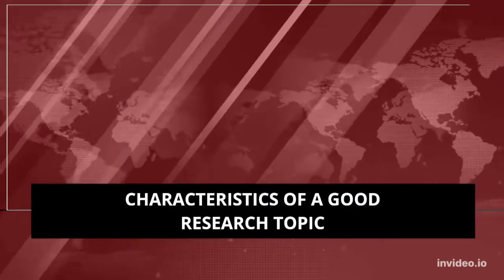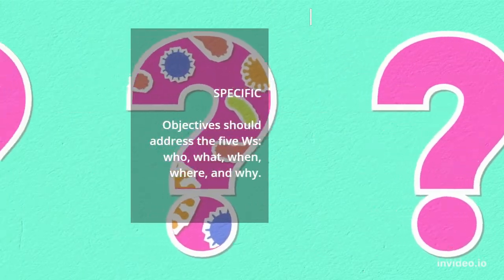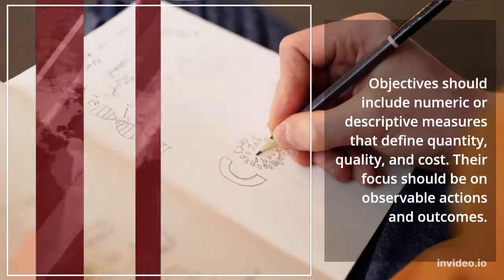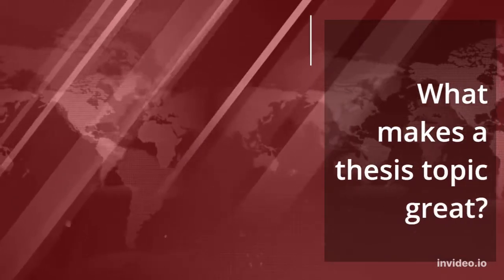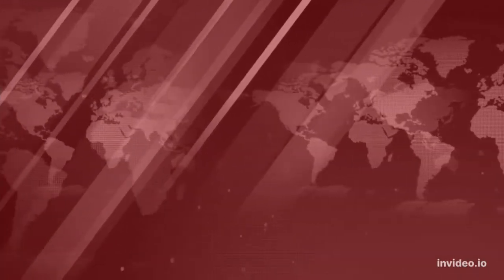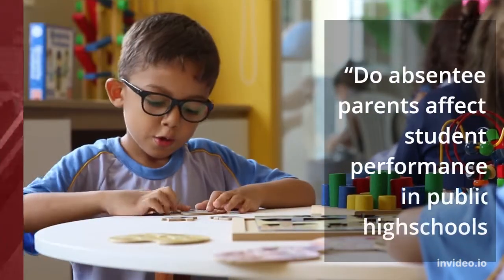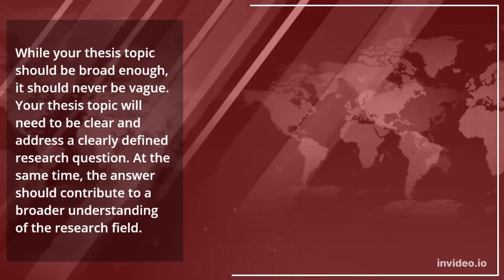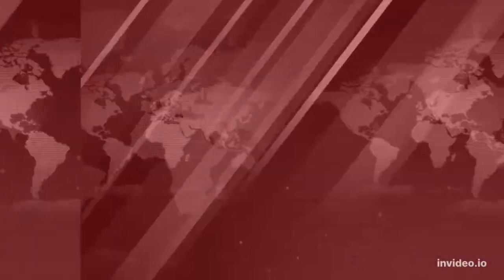Characteristics of Good Research Topics: Check if your thesis topic follows these guidelines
SMART guide to good thesis topics